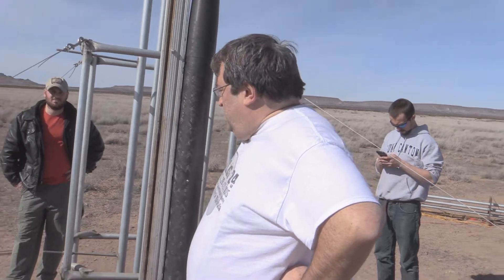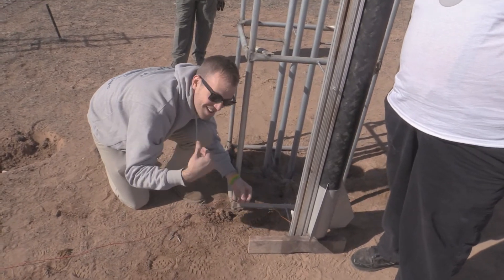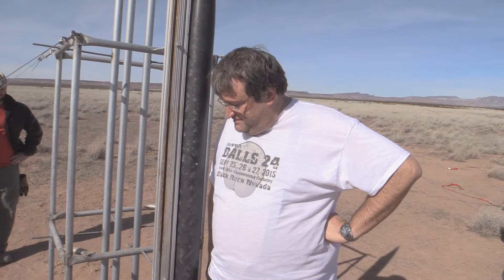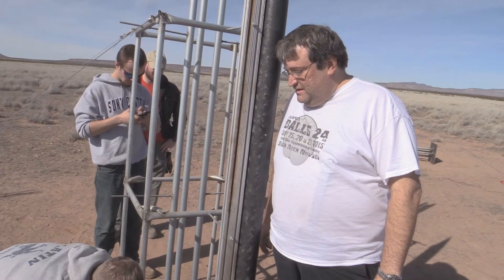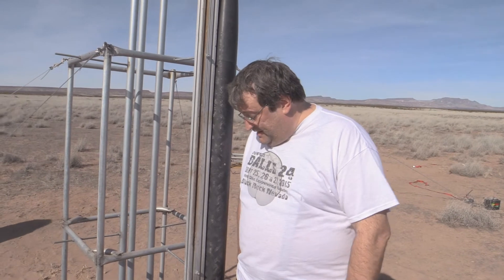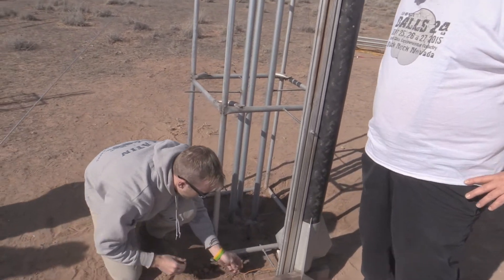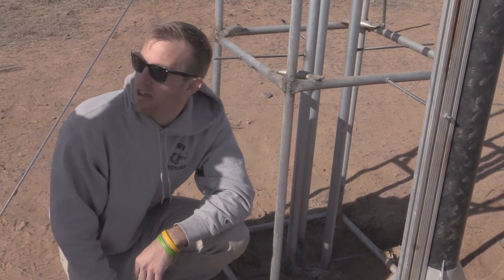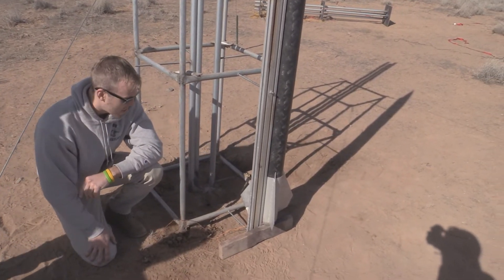Flyin' Rockets, New Mexico